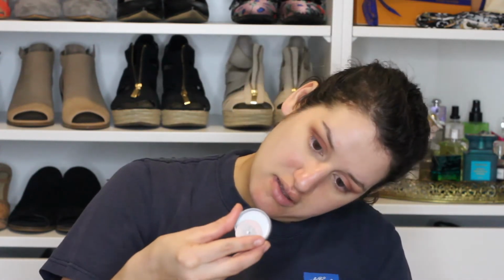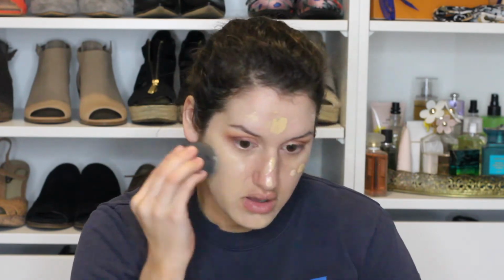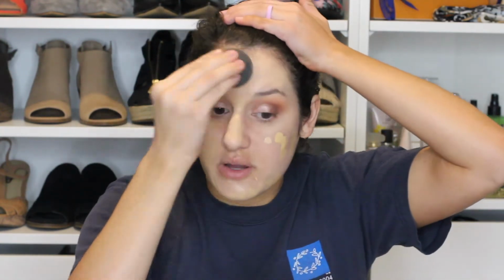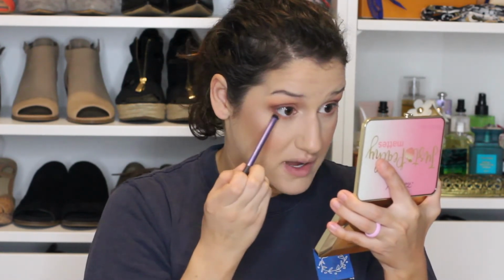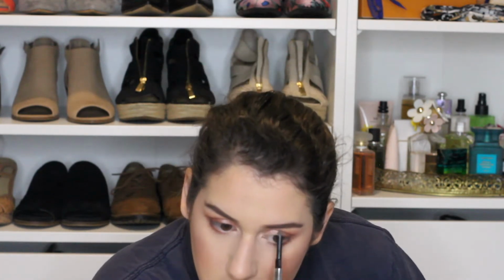Get Ready With Me Trying Out New Products! Sunday Riley, Too Faced, YSL, and more!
I appreciate all of your support!

Products Mentioned

drunk elephant marula oil
too faced just peachy matte palette
loreal infallible shadow in amber rush
loreal infallible black eye kohl
too faced WP mascara
sunday riley the influencer clean long wear foundation
anastasia beverly hills blush trio in peachy love
mac perfect topping highlight
bite lip liner 068
YSL rouge pur couture 52 rouge rose